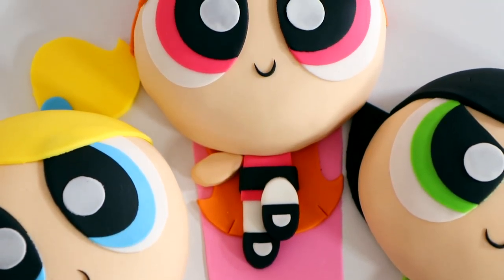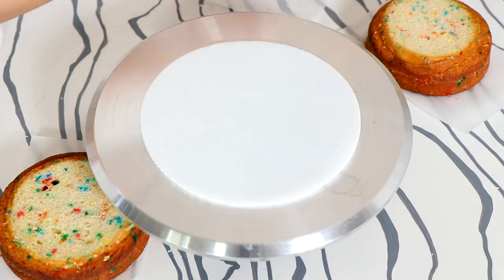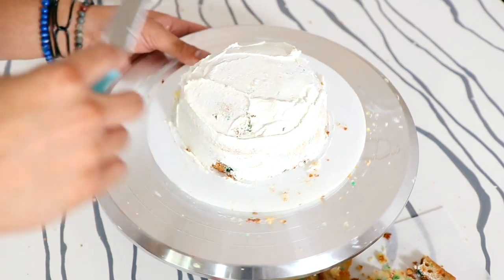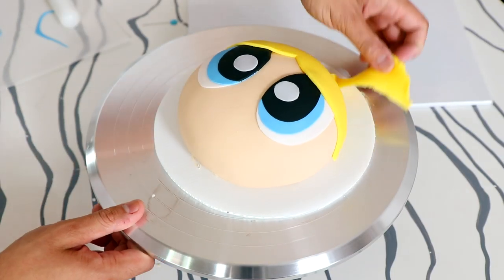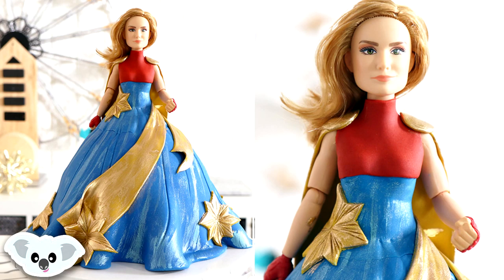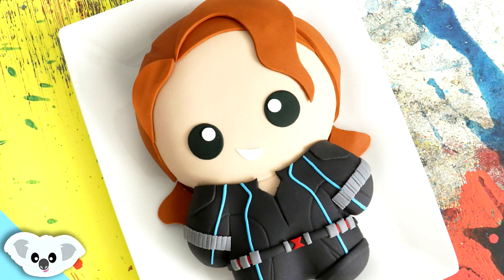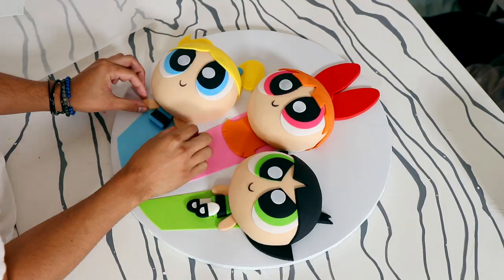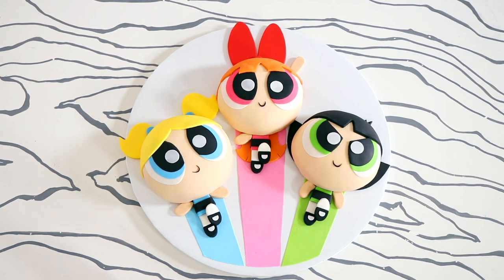POWERPUFF GIRLS CAKE! | Birthday Party| Cake Art | Koalipops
Today I am celebrating the Powerpuff Girls with this AWESOME piece of cake art.